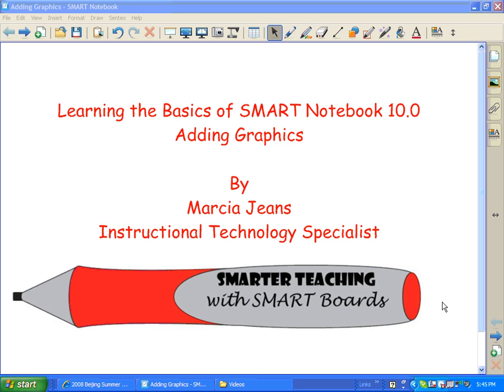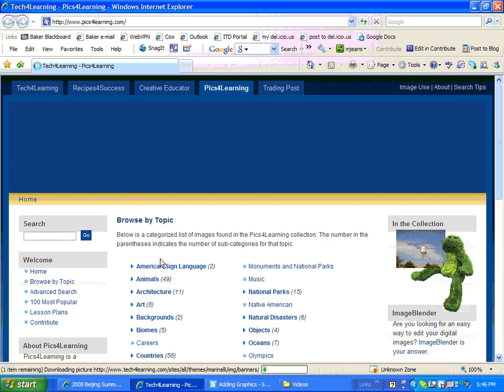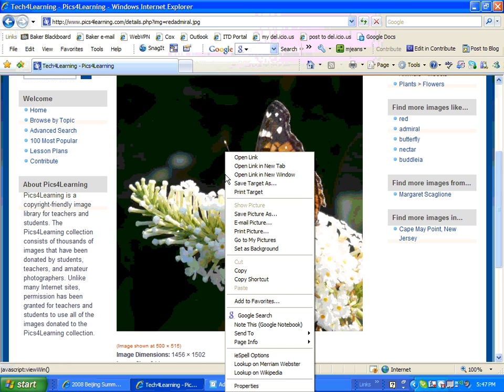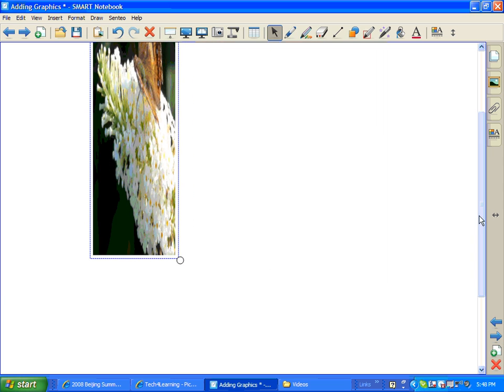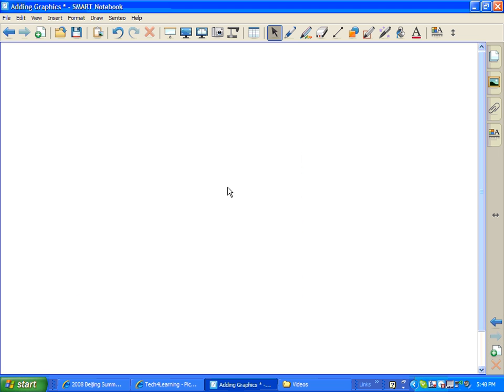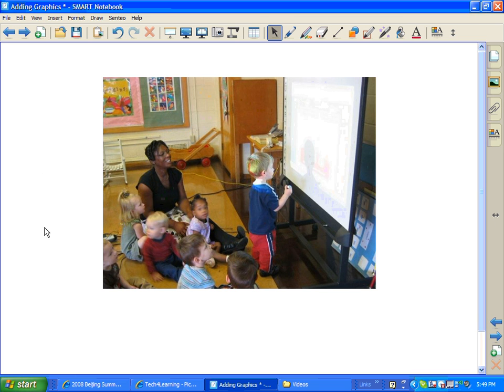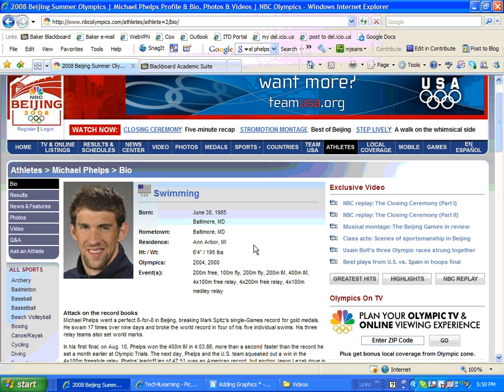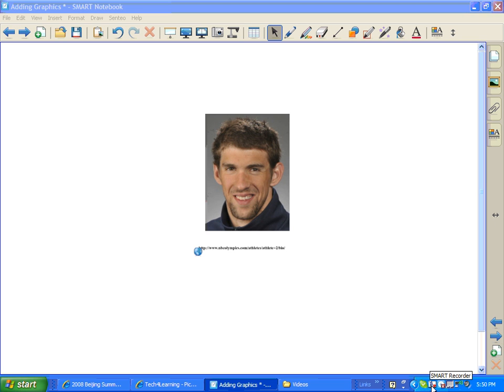SMART Notebook Software - Adding Your Own Images and Graphic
In this video you will learn how to add you own images and graphics into SMART Notebook 10.0.